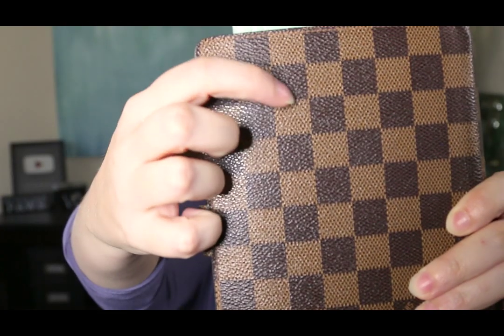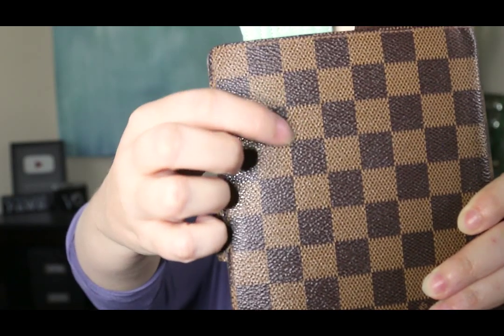Q&A: YouTube Edition Part 2 || Autumn Beckman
Canon 70D

Canon 24-105mm f/4L IS II USM lens

Rode VideoMicro On Camera Microphone

Please always check my newest video for a current mailing address. Older videos may have an incorrect address.